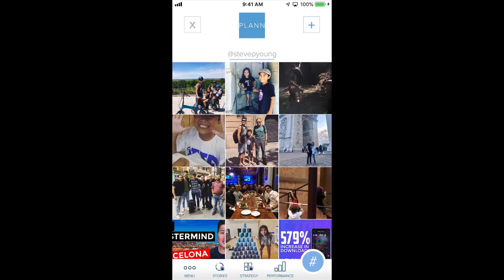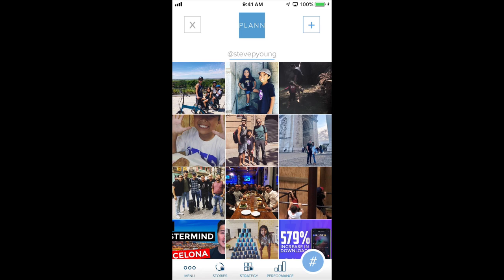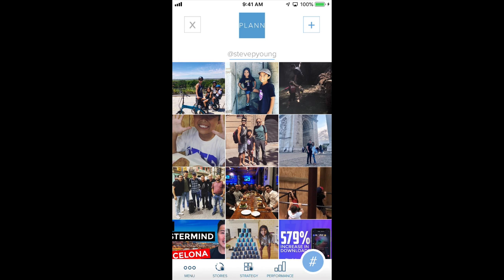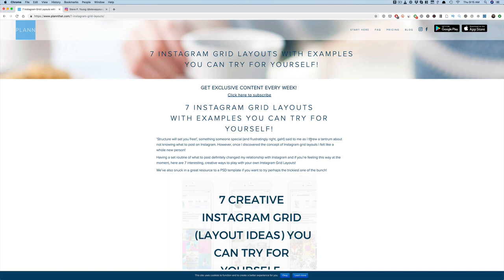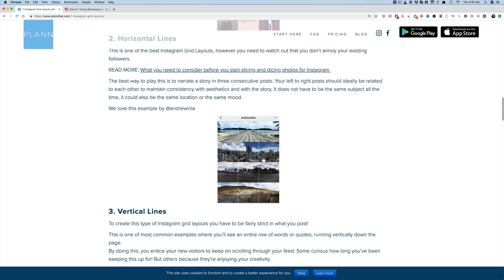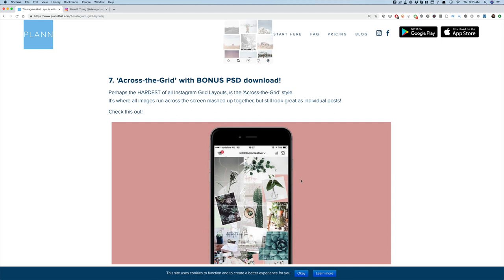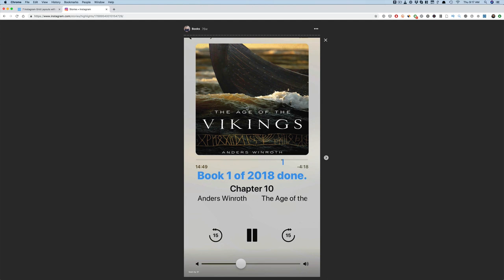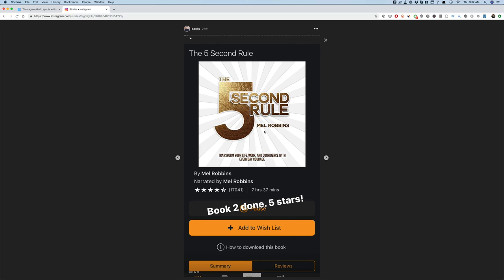Branding Hack for Mobile App Virality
Today, I'm going to introduce a cool branding hack which I learned from one of our podcast guests, Christy Laurence of Plann. You can use tactic within your app to make it go viral.

Brilliantly Branding Apps to Downloads

Christy’s first 500k downloads were all from word of mouth and she did this by adding a simple logo in the app. Inside Plann, they have placed their logo in the direct top of the workspace. Christy understands that people get social media anxiety and that they would often screenshot their work-in-progress and share it to friends. What she did not expect was that they would do this in Facebook groups with thousands of people in it, to get their opinion. The shared work stirred interest on what app they were using and since people see their logo in the screenshots, they get to see what app to check out. This served as free, extra marketing for her.